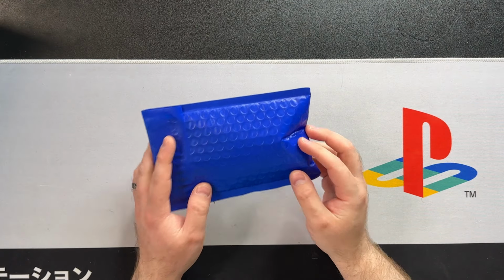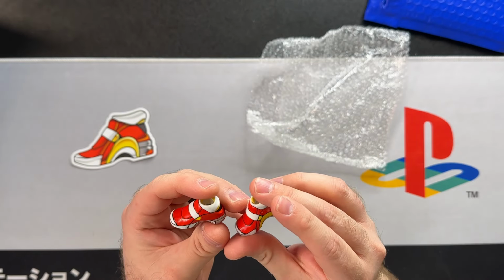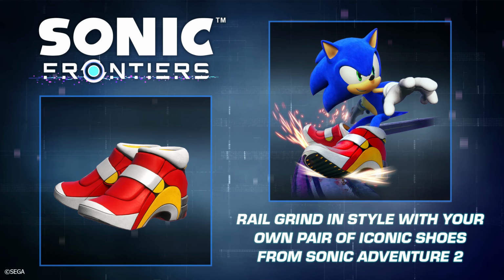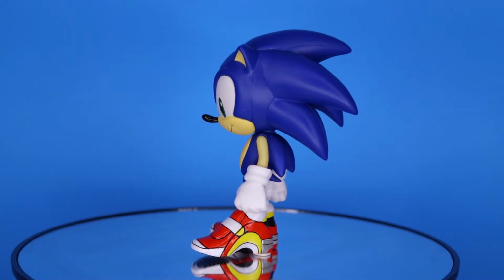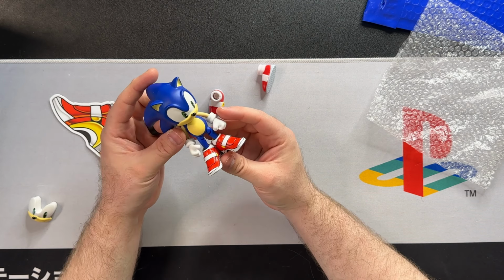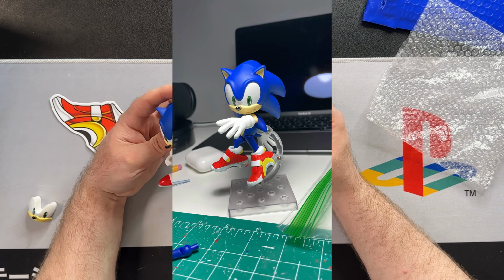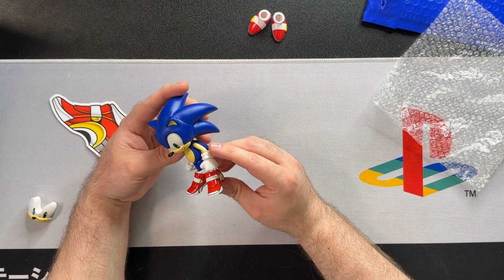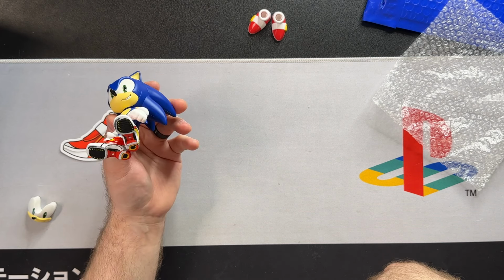Sonic Nendoroid But With Soap Shoes | TitoTheOG Custom Sonic Nendoroid Soap Shoes Unboxing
🔥 Unleashing Sonic’s Speed! Custom Nendoroid Soap Shoes Unboxing! 🔥

Hold onto your rings, fellow collectors! 🌀 In this electrifying episode, I’m diving headfirst into the world of Sonic the Hedgehog with these jaw-dropping custom Soap Shoes. TitoTheOG himself crafted these kicks, and they’re about to take my Nendoroid game to supersonic heights! 🚀

Add Me on Snapchat: kylesgameroom
Check out MyFigureCollection: t.ly/uGZt